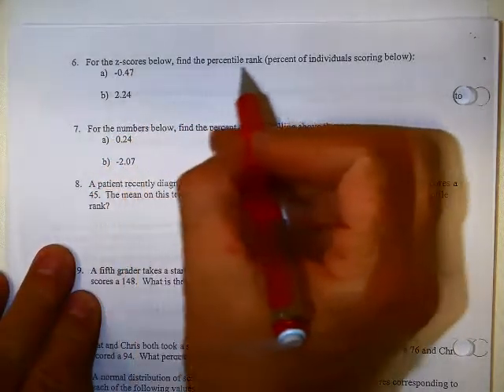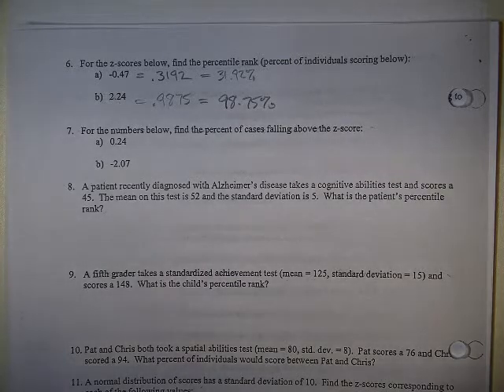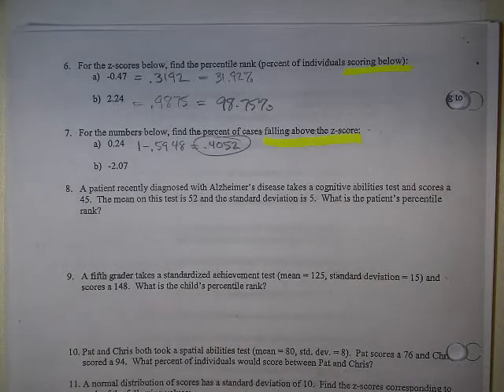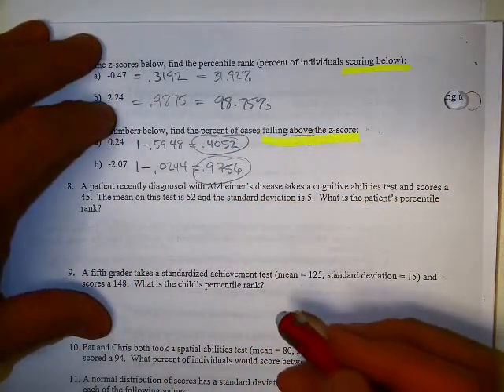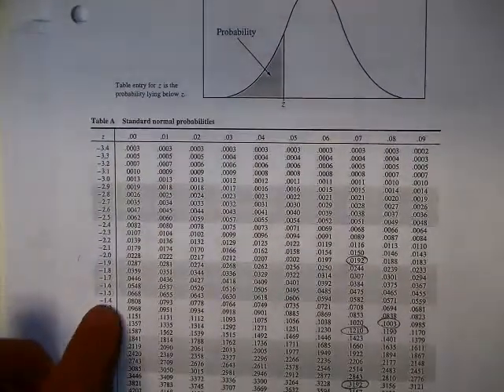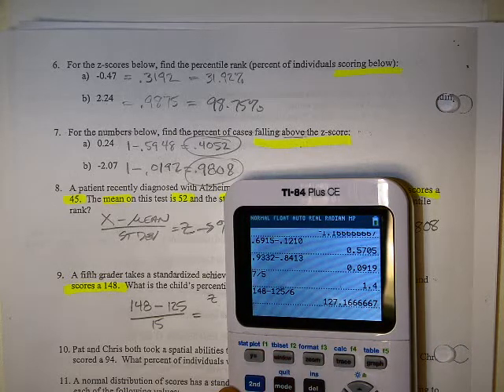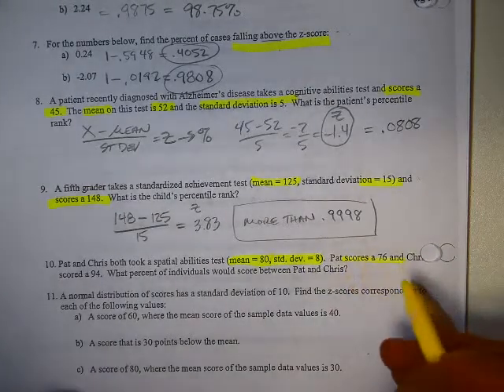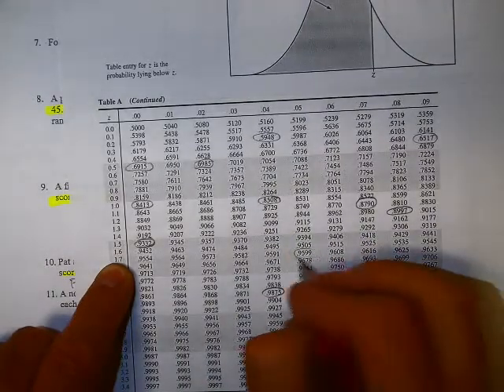Standardizing Practice Page 2